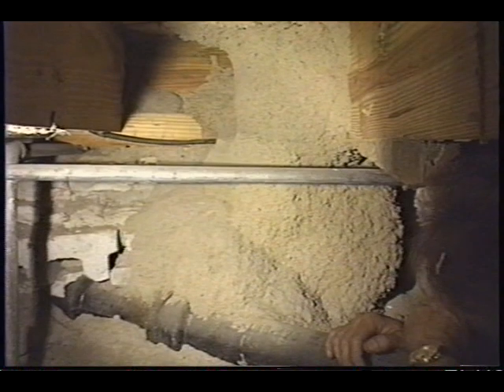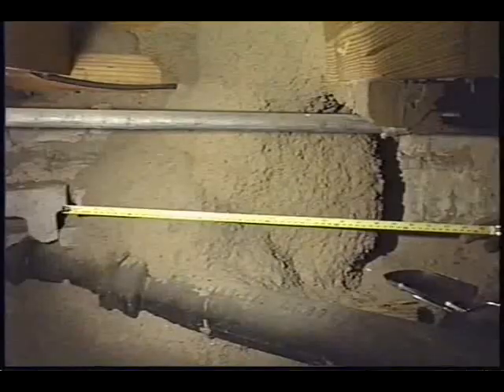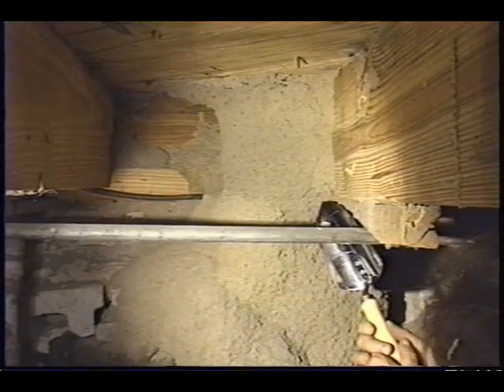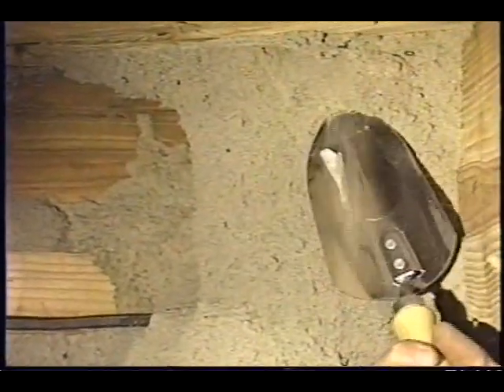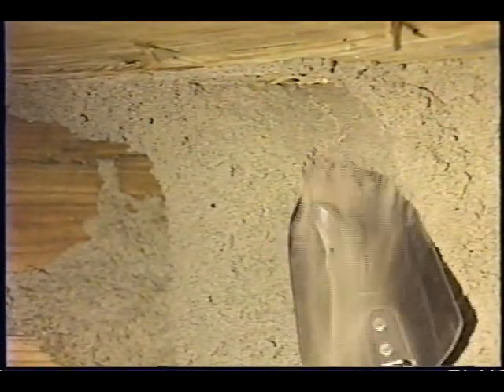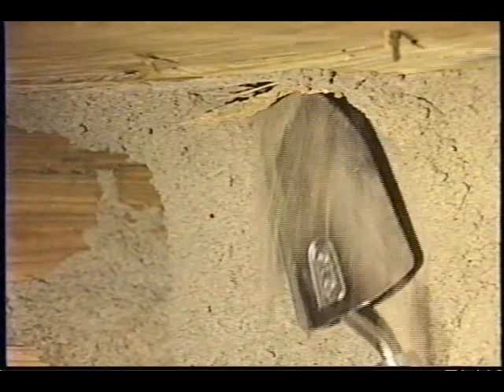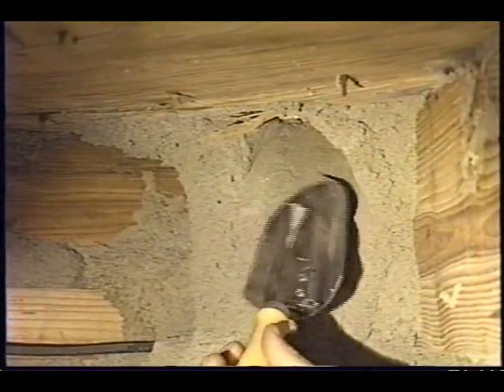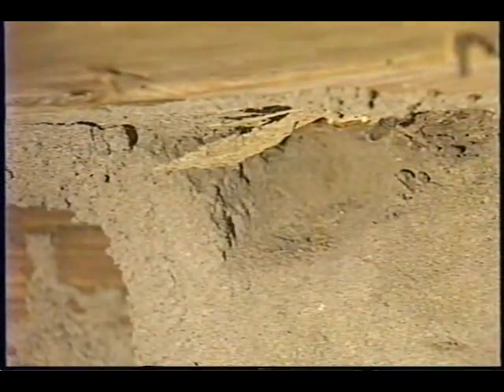Large Eastern Subterranean Termite Mud Tubes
This video from Glenn Gordon of HomeGuard Distributors Inc. shows one of the largest eastern subterranean termite mud tubes ever found. It was from Land o Lakes, Florida, where they found six of these massive mudtubes underneath a house in a crawl space. One was over 24 inches wide. According to Gordon, "This could very well be the largest eastern subterranean mud-tube ever found, or at least recorded. They were amazing. Definitely something you don't expect from a low order termite."

This termite colony was eliminated using the HomeGuard Termite Baiting System.